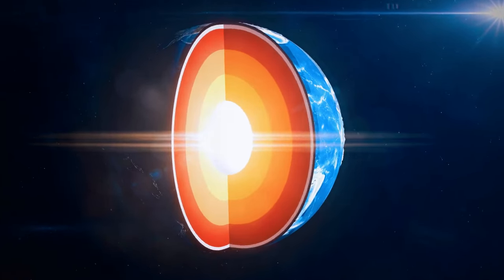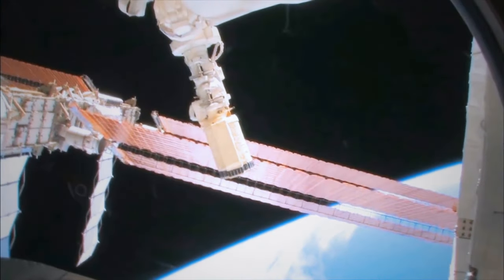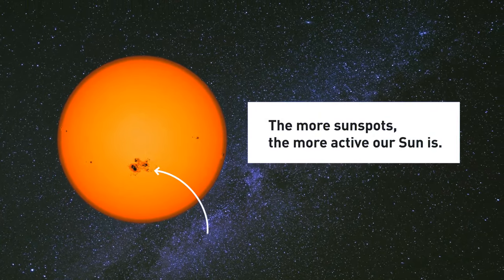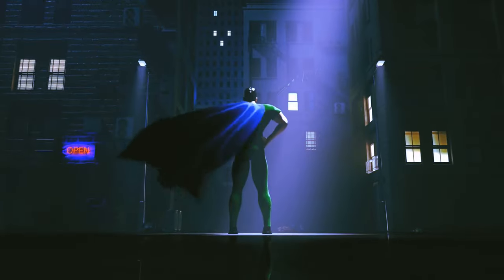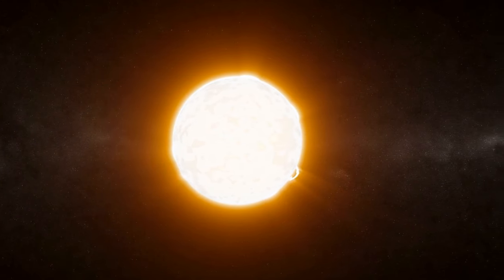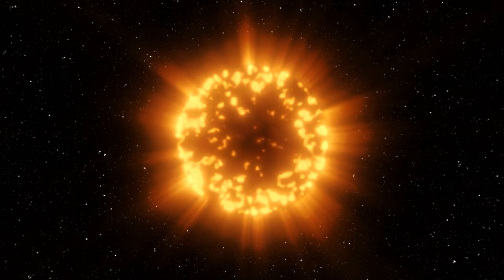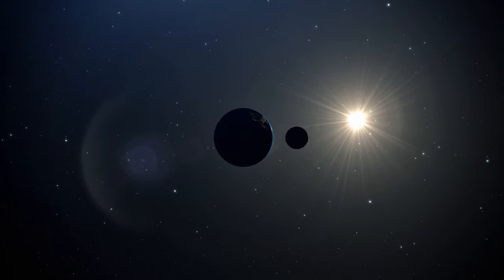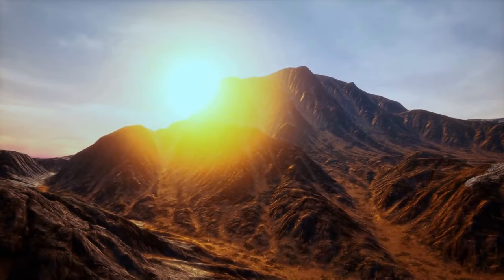There is a protective shield around the Earth created accidentally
🌏✨ Join us as we unravel the captivating story behind the accidental creation of Earth's protective shield and explore the remarkable forces that contribute to our planet's safety in the vastness of space.

🛡️ Delve into the intriguing details of this celestial defense mechanism, designed to shield our home planet from cosmic threats. From unexpected phenomena to the marvels of space, this video unfolds a narrative that will leave you both informed and entranced.